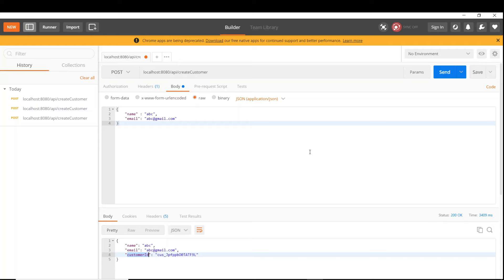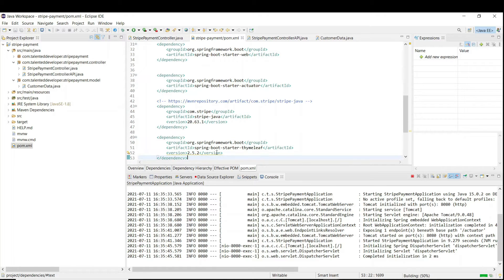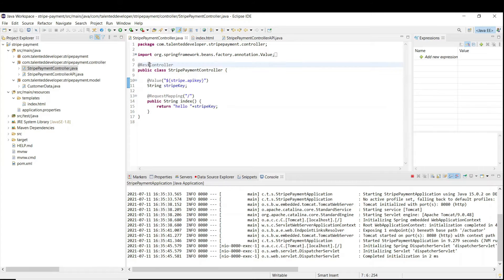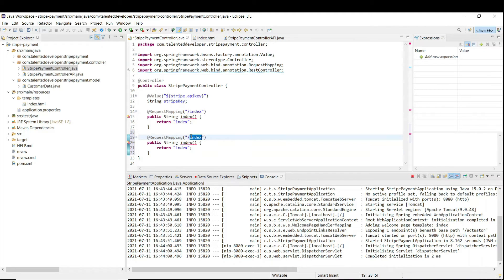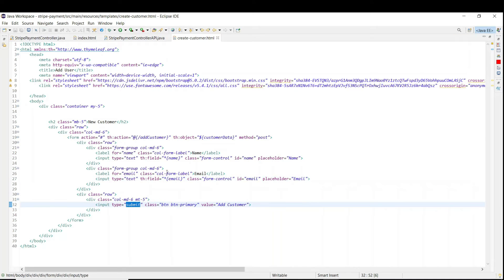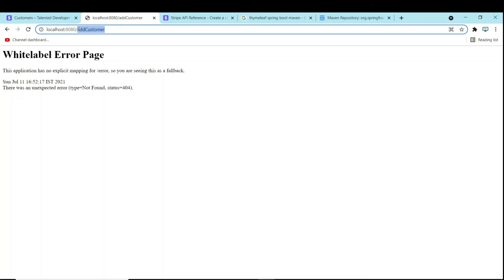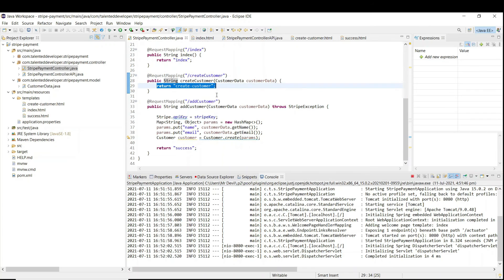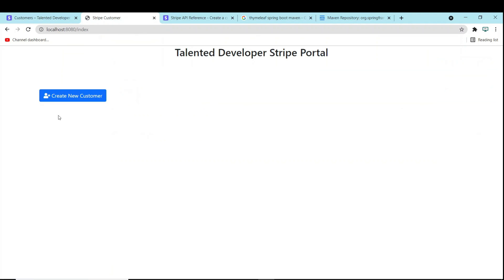Stripe How to Create Customer using Spring Boot Theme leaf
In this tutorial you are going to learn that how to create stripe customer using Rest API